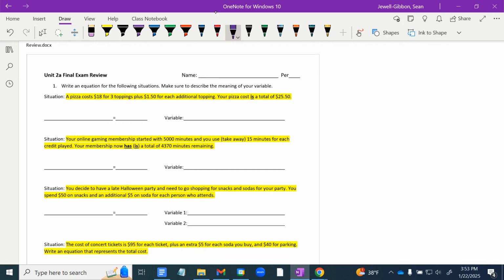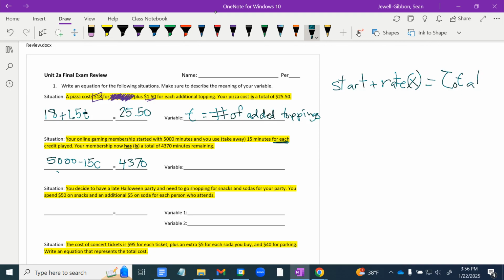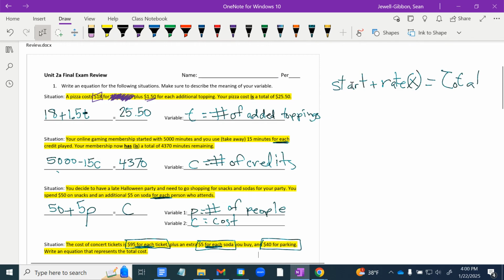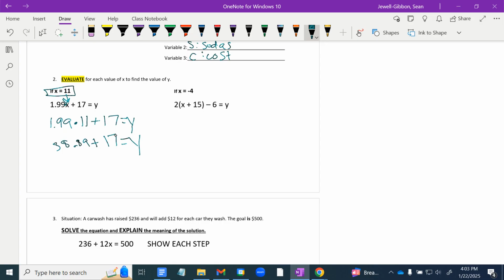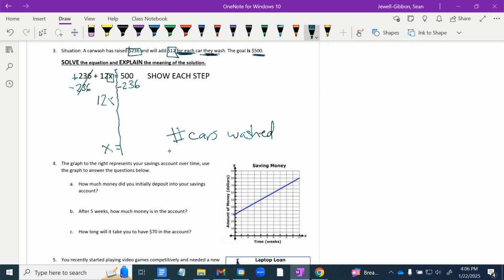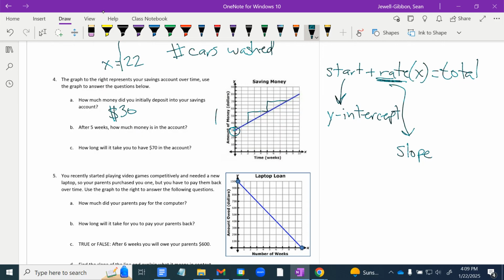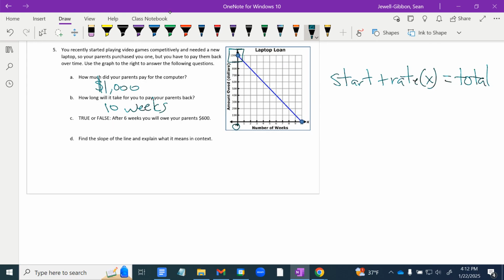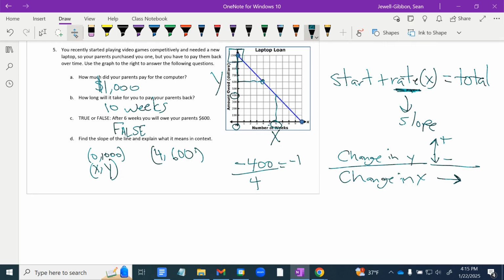Unit 2a Final Review